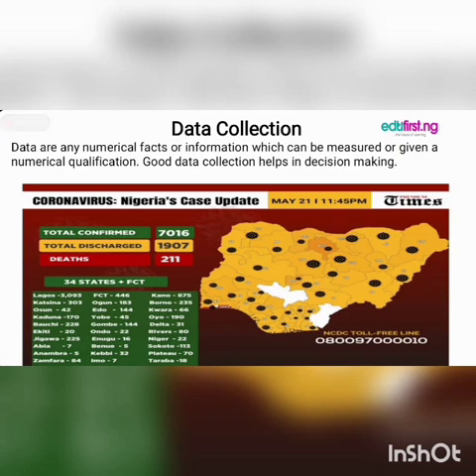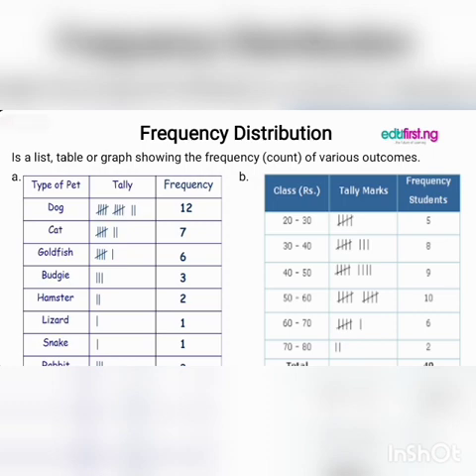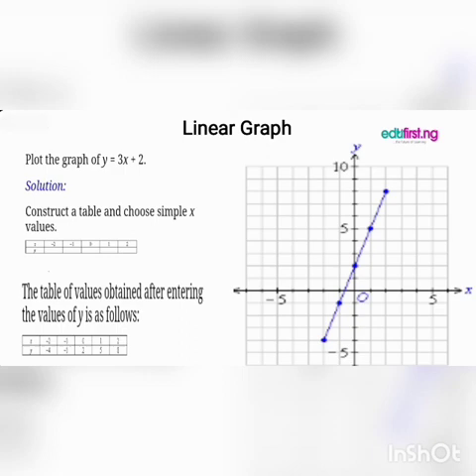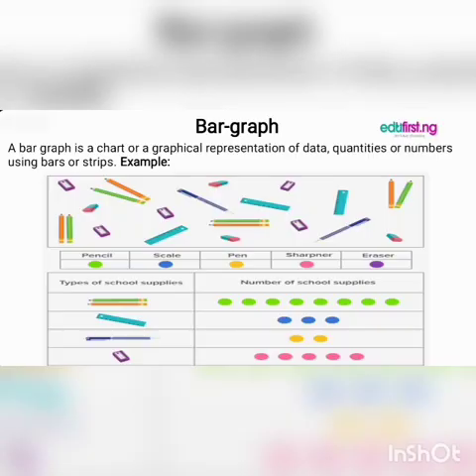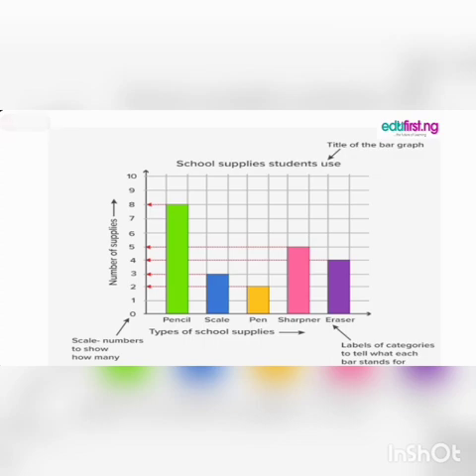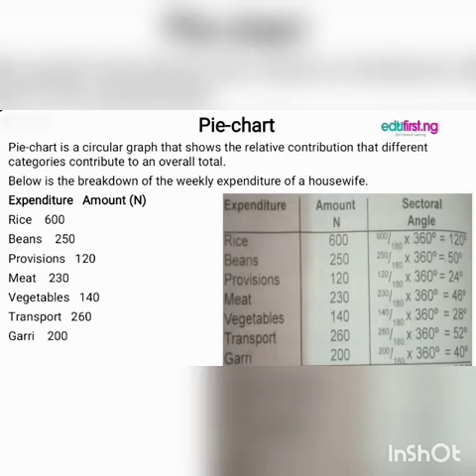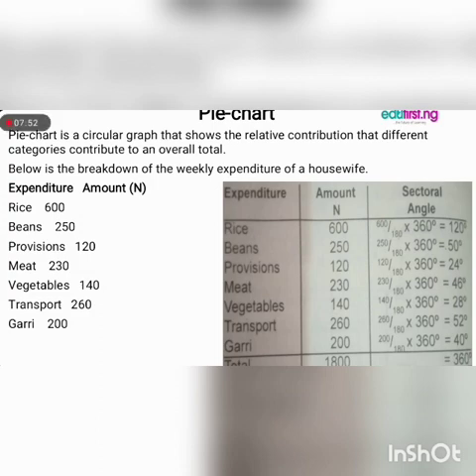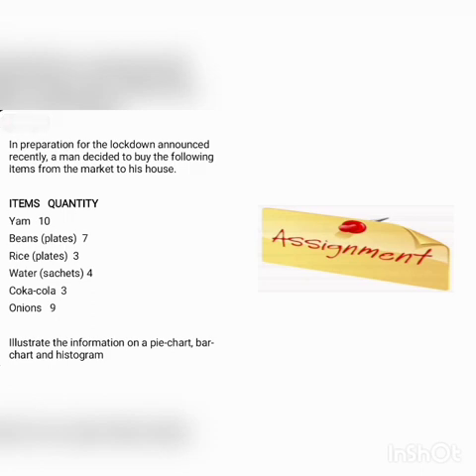Data Presentation | Mathematics | SS1 | 3rd Term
Data presentation is  the organization of data into tables, graphs or charts, so that logical and statistical conclusions can be derived from the collected measurements.